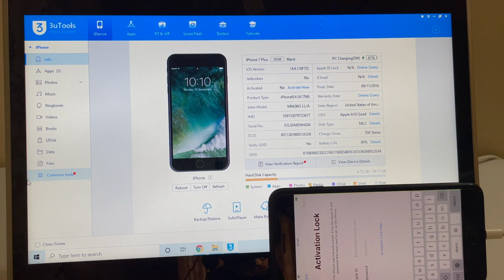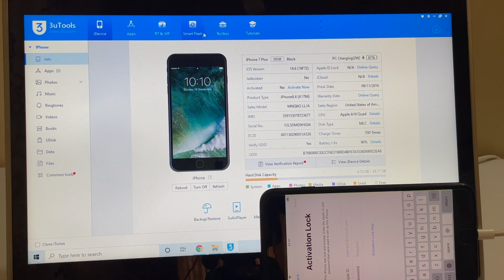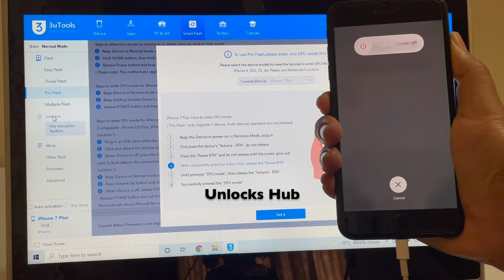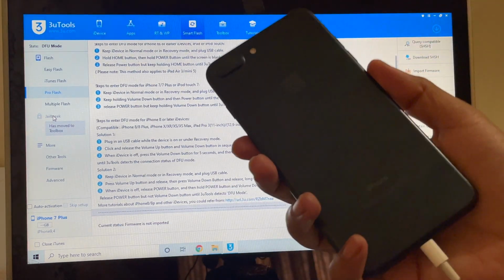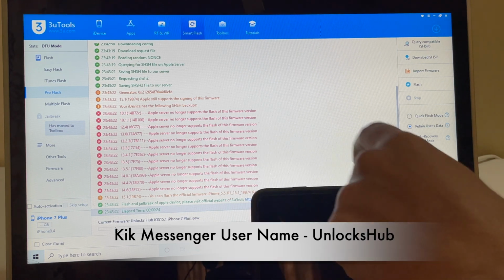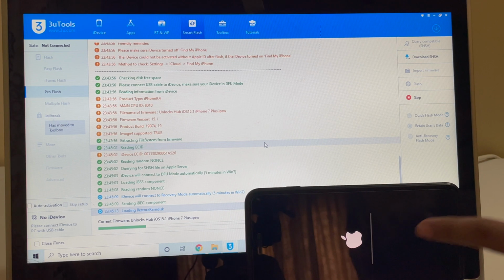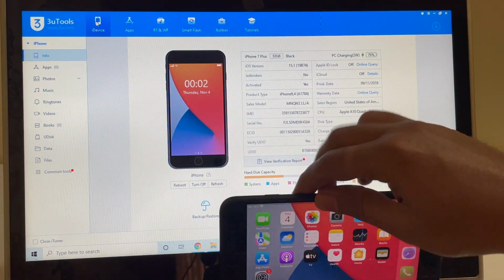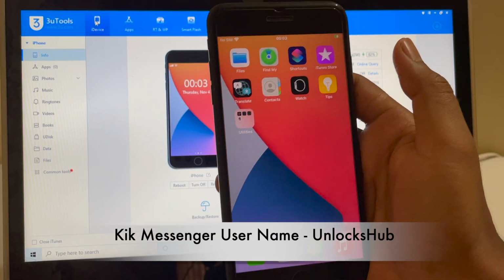iOS 15.1 Permanent iCloud Bypass Unlock on iPhone 7 Plus iPhone iPad | Unlocks Hub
Our Kik account is Hacked. We are available on e-mail ONLY until further notice.

This video is of Permanent iCloud Activation lock removal on apple iPhone 7 Plus running on iOS 15.1 which is the latest iOS version from Apple. Works on iPhone X, iPhone XS, iPhone XS Max, iPhone XR, iPhone 7, iPhone 7+, iPhone 6, iPhone 6+, iPhone 6S, iPhone 6S+, iPhone 5S, iPhone 5, iPhone 5C, iPhone 8, iPhone 8 Plus, iPhone 10, iPhone 10 Max, iPhone XR, iPhone 4S and iPhone 4 iPhone 11 iPhone 11 Pro 11 pro max iPhone 13, 13 Pro, 13 Pro Max, 13 Mini. Helps remove activation lock from apple iPhones. You can remove iCloud lock from iPads, iPhone , iPod. Comes with network fix and camera fix. Works on iOS 12, iOS 13, iOS 11, iOS 10, iOS 9, iOS 8 and iOS 7 as well. and iOS 11. Works on iOS 13.3 ios 12.1.1, 12.1.4. New latest cfw icloud unlock method 2019. Using custom ipsw icloudunlock activationlock apple 4K Video. 2018.exe 2019.exe 2021.exe 2020 iOS 15.2 November 2021 iOS16 .